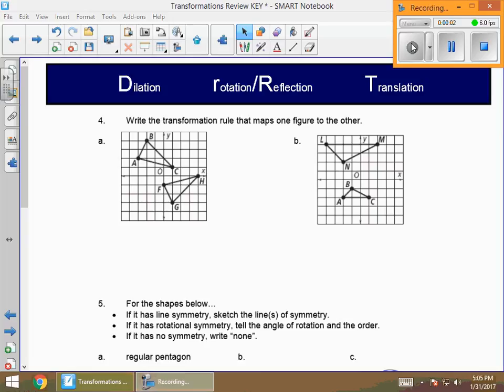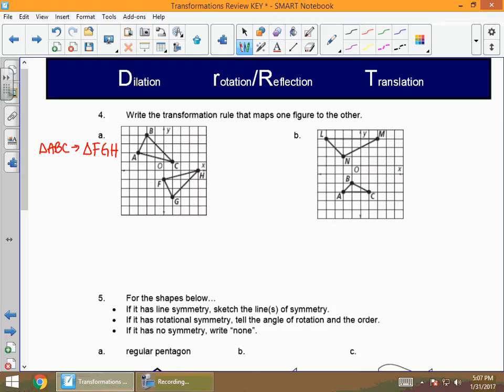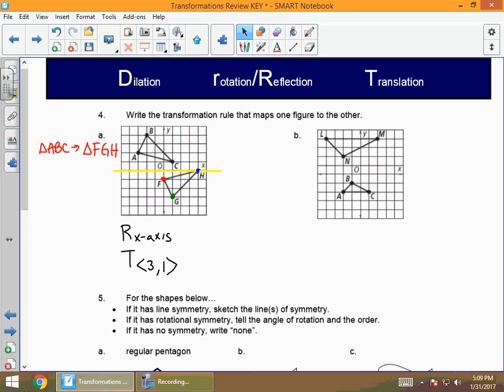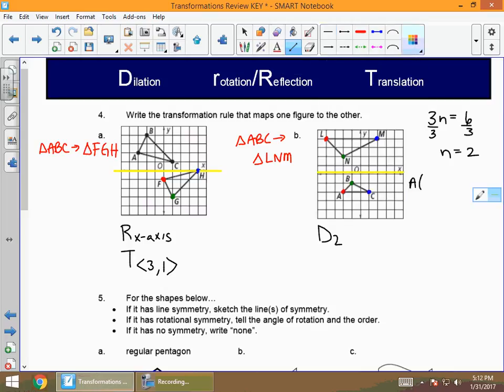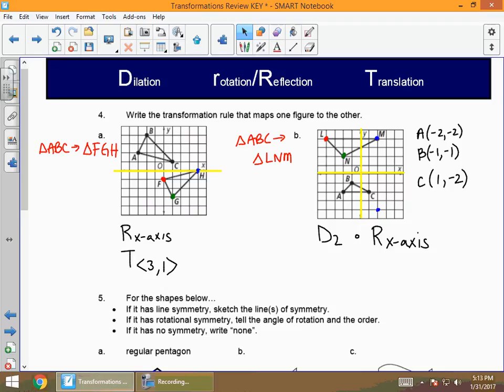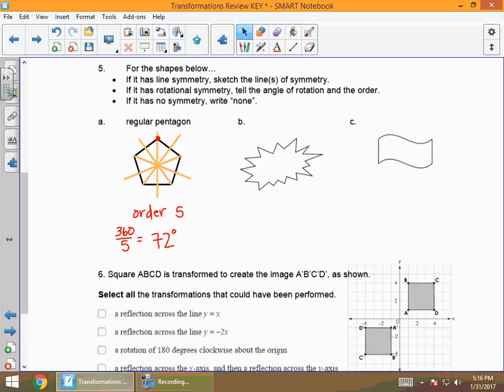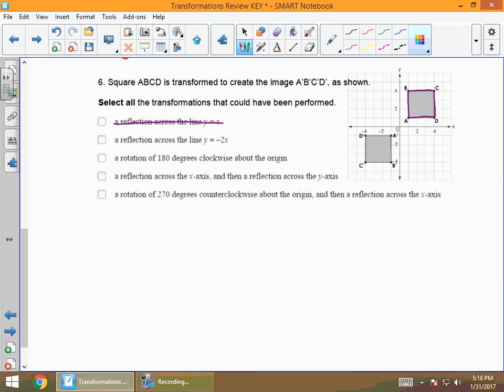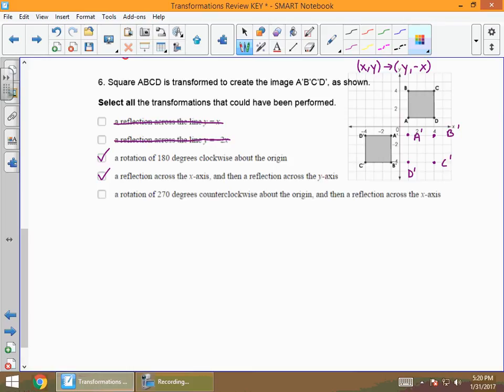Transformations Review Key Page 2